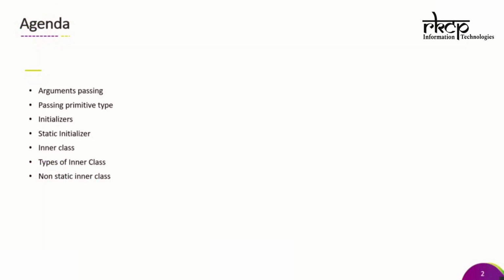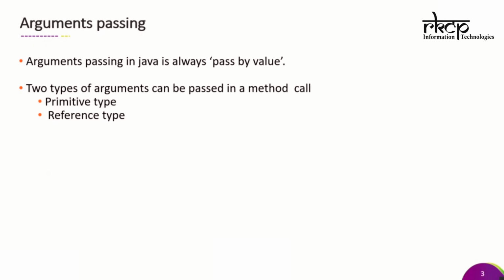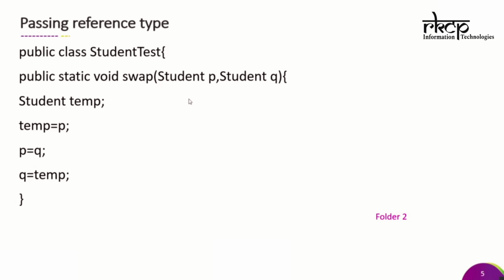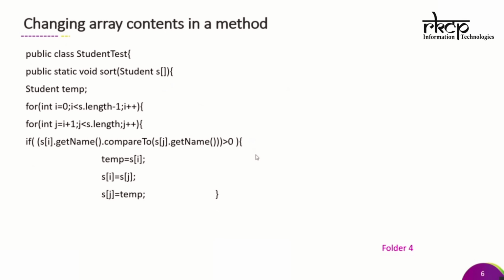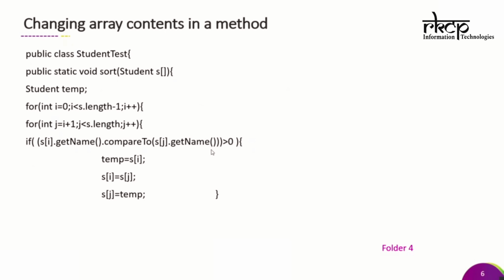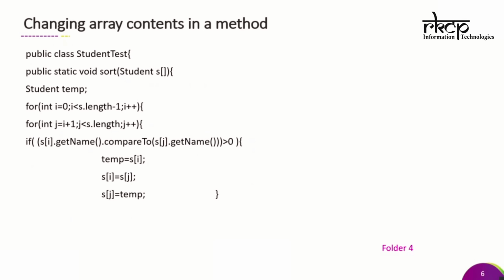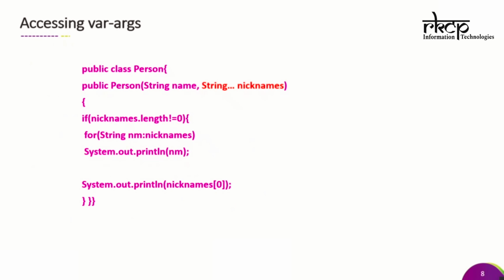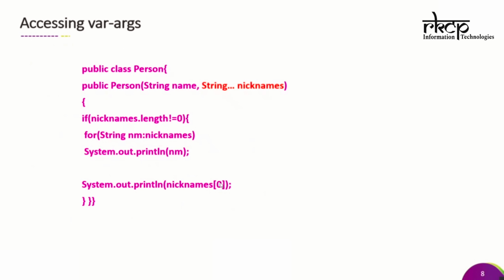Core Java Part 10 | Pass by value, Reference, var args